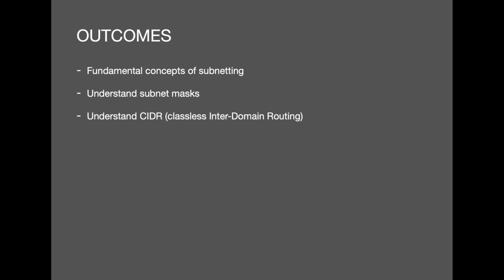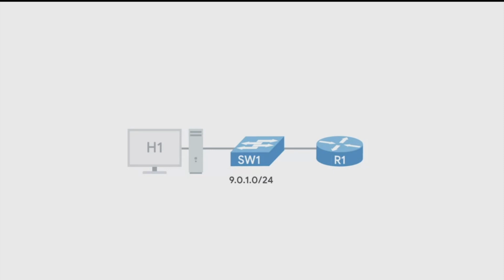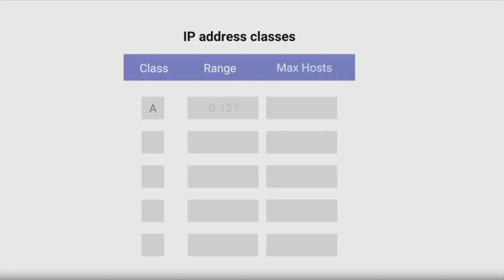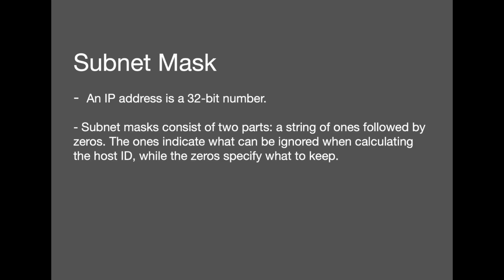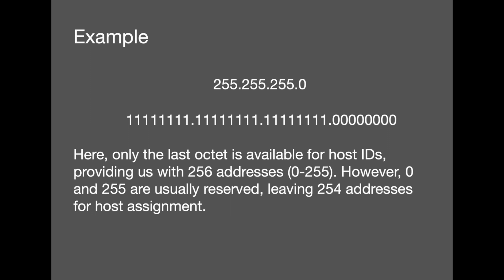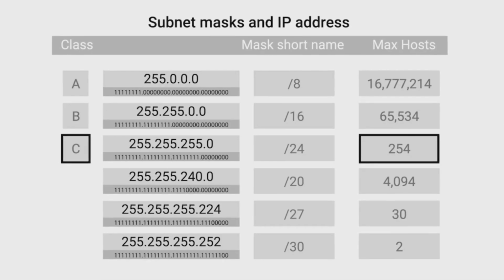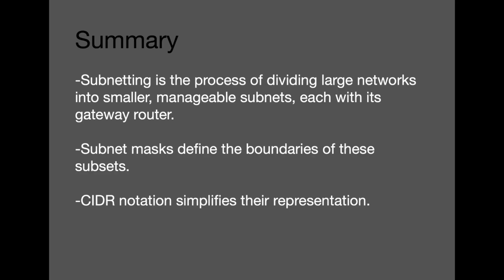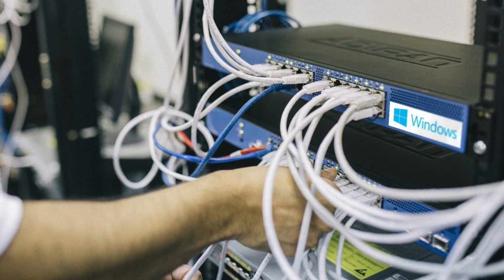Subnetting and CIDR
In the world of networking, understanding subnetting and CIDR (Classless Inter-Domain Routing) is crucial for IT professionals and enthusiasts alike. Join us in this educational video as we delve deep into the fascinating realm of subnetting and CIDR, breaking down complex concepts into simple, digestible terms.

In this video, we cover the following key topics:

1. **Why Subnetting is Necessary:** Discover why subnetting is essential for efficiently managing large networks. Learn how subnetting allows us to divide massive networks into smaller, more manageable subnets, each with its gateway router.

2. **Understanding Network, Host, and Subnet IDs:** Dive into the core components of networking: network IDs, host IDs, and subnet IDs. Explore how these IDs work together to ensure data reaches its intended destination.

3. **The Role of Subnet Masks:** Uncover the significance of subnet masks in the subnetting process. Visualize how subnet masks define the boundaries of subnets and determine available host addresses.

4. **Subnet Mask Shorthand: CIDR Notation:** Simplify subnet mask representation with CIDR notation, denoted as "/X." Learn how CIDR notation streamlines network configuration and management.

5. **The Evolution: CIDR:** Explore the evolution from traditional address classes to CIDR and the incredible flexibility it brings to network design and routing.

Whether you're an IT support specialist, network administrator, or simply curious about the inner workings of networking, this video provides valuable insights and knowledge that you can apply in real-world scenarios.

Join us on this educational journey as we demystify subnetting and CIDR, empowering you to navigate the intricate world of networking with confidence.